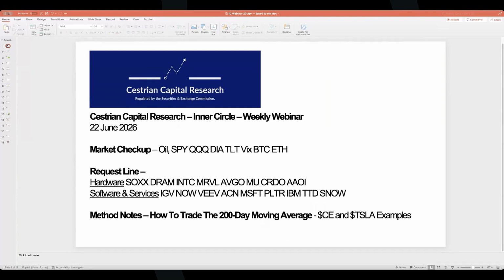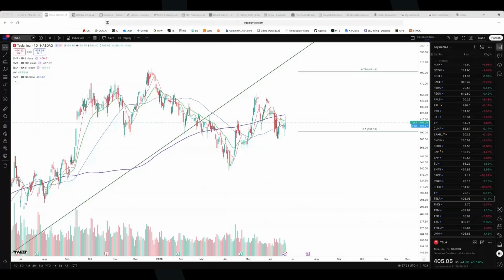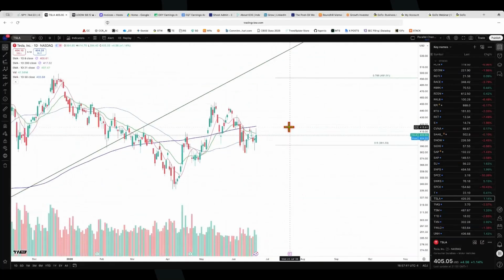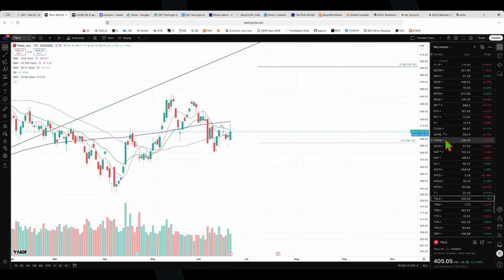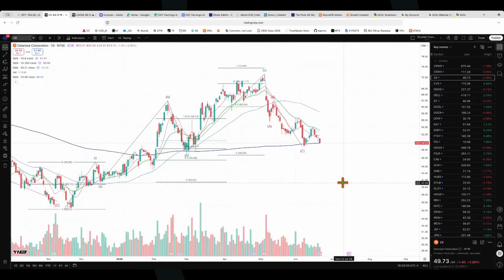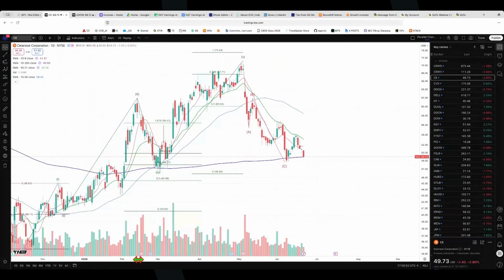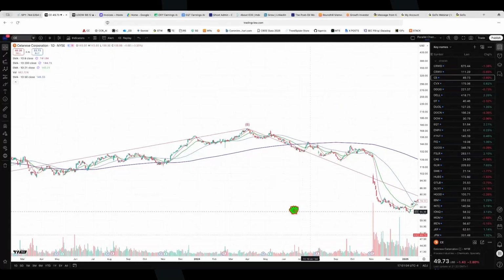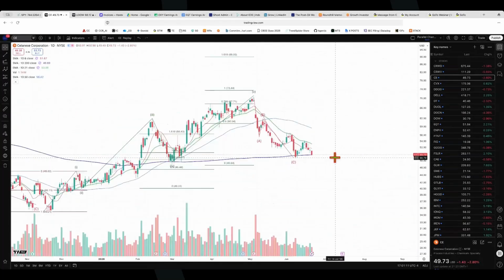How To Trade The 200-Day Moving Average | One Line. Two Trades. | Cestrian Capital Research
The 200-day moving average isn't magic. It works because every serious market participant respects it — and that makes it one of the most reliable lines on any chart.

In this clip, Alex King of Cestrian Capital Research walks through two practical ways to use the 200-day MA to your advantage — using real examples in $TSLA and $CE (Celanese).

What's covered:

- Why the 200-day moving average matters (and why it's self-fulfilling)
- How to use it as resistance to de-risk a position before it breaks through
- How to use it as support to enter a long trade with a tight stop and significant upside
- Tesla: how to de-risk a position approaching the 200-day from below
- Celanese: a textbook bounce off the 200-day with a strong risk/reward setup
- Why you don't need to be perfect — just systematic

A simple, repeatable method any investor can apply immediately.
This is just one of many topics, tickers, strategies, and sectors covered in depth during Cestrian Inner Circle live weekly webinars.

Cestrian Capital Research provides institutional-quality investment research across stocks, ETFs, AI, semiconductors, macro, market structure, technical analysis, and fundamental investing concepts.